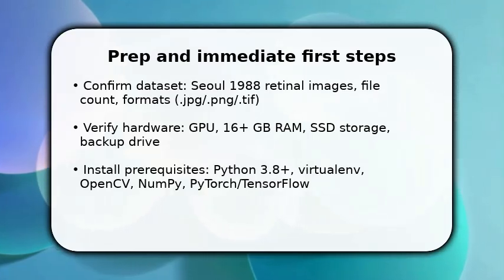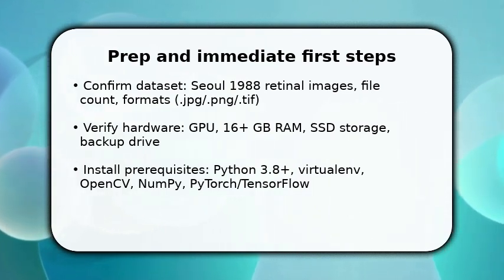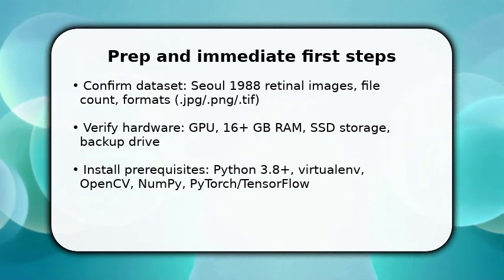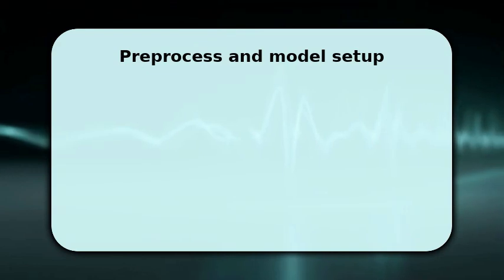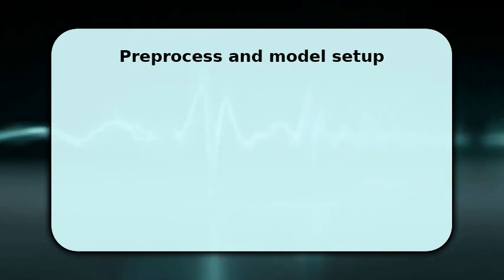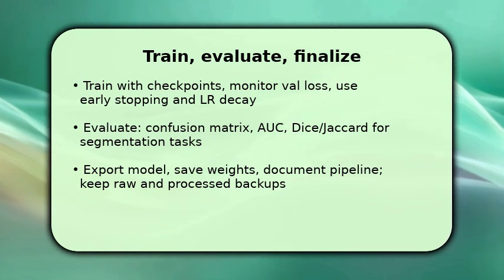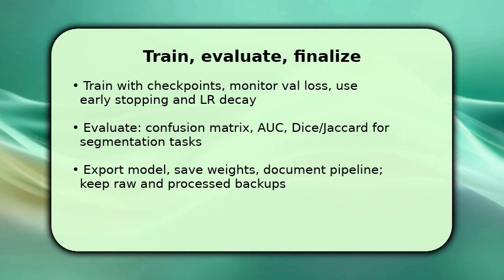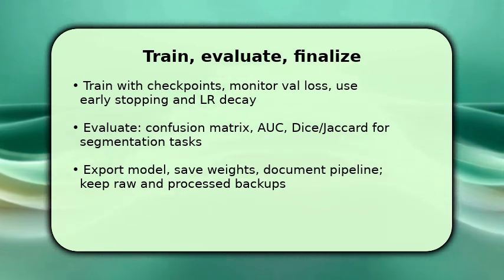How to Use Seoul 1988 Retinal (full Guide)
Discover the comprehensive guide to using Seoul '88 Retinal, a cutting-thy technology from South Korea. This video tutorial covers installation procedures, optimal usage settings for various devices, and troubleshooting common issues faced by users.